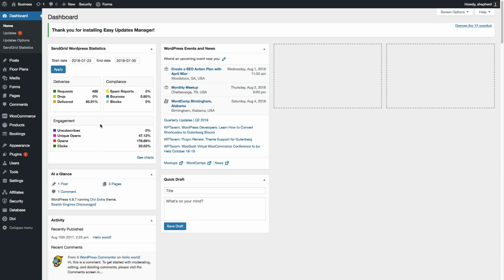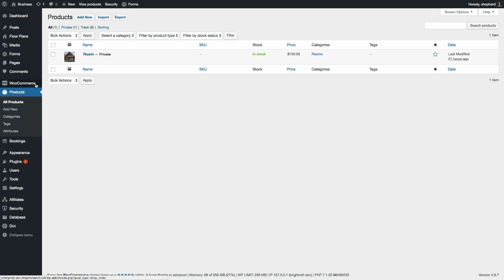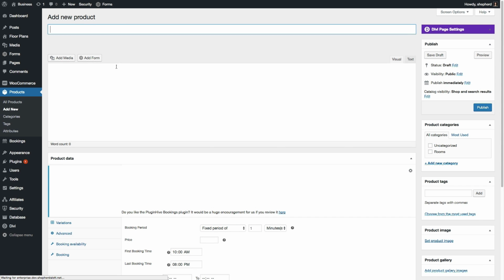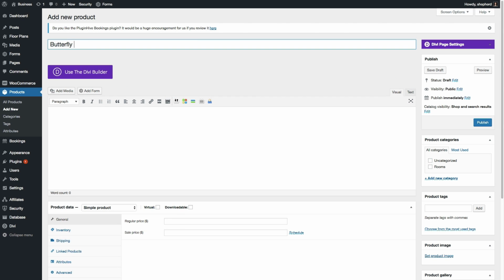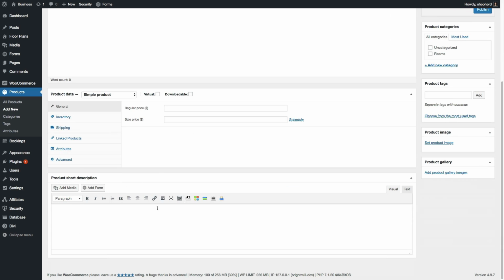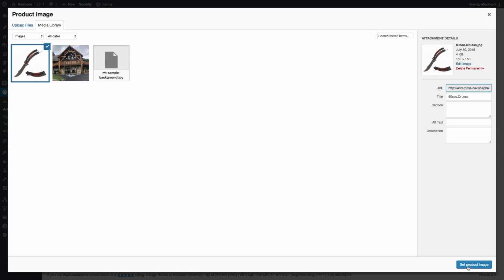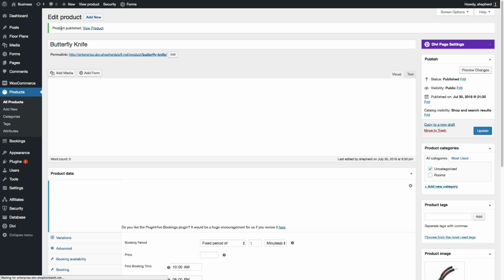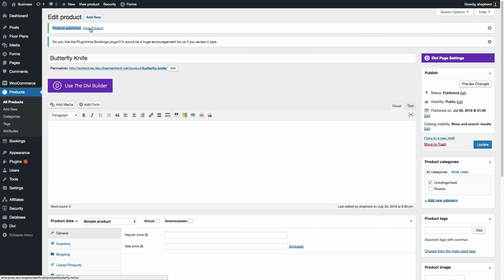WooCommerce Adding A New Product Part 1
Shepherds Loft, web design with purpose Managed WordPress Hosting
WordPress in 60 Seconds or Less by Shepherds Loft
WooCommerce Part 1 - Adding A New Product

hello and welcome to 60 seconds or less today we will be going over how to add a new product to your website first you want to be in your dashboard then to the left and your menu you want to press products then underneath products you want to press add new and it'll bring you to this screen in this screen you can add your products name and if you scroll down you can add the price of your product and a short description of your product then to the right and second from the bottom you can select a set product image I'll select the butterfly knife a set product image scroll back up and press publish on the right side of your screen then if you wish to view your product on your website at the very top says product published and press the link next to that this was 60 seconds or less